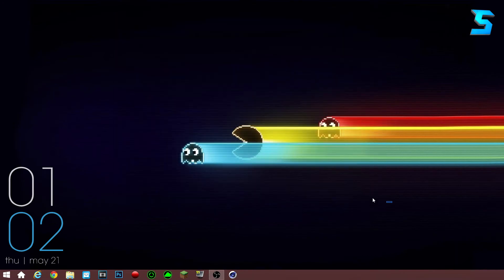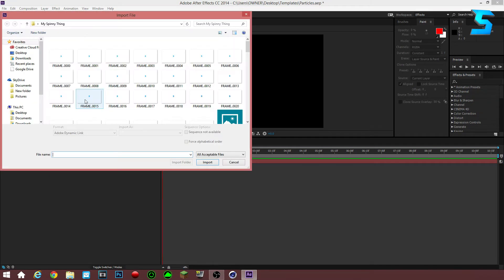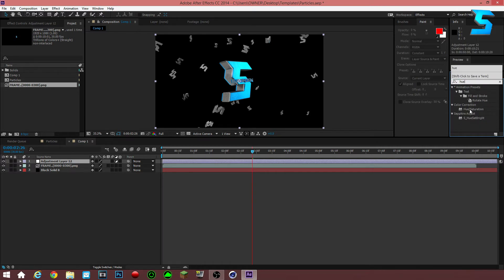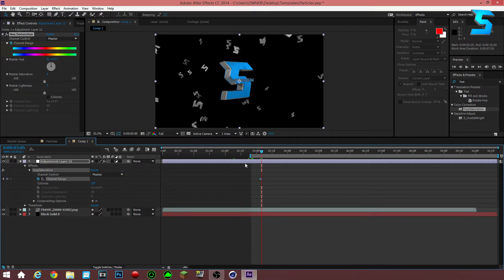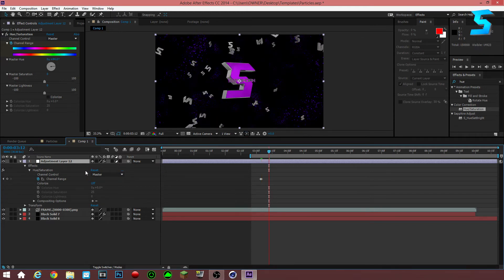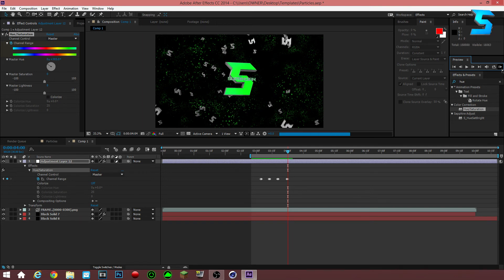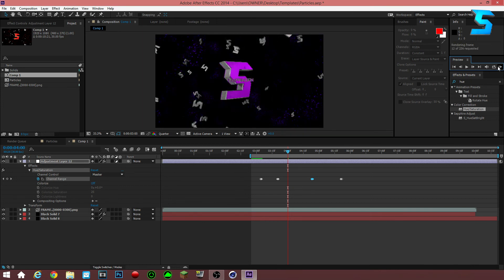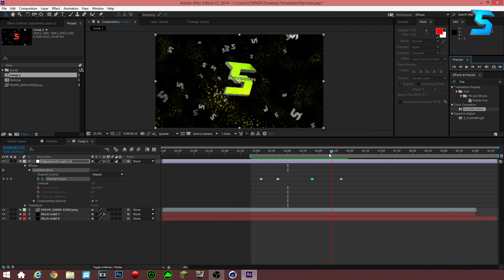"How to Make the Color Switch Effect" After Effects Voice Tutorial #8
Today I have for you guys short little tutorial on how to make the color switch effect that I use on some of my videos! It is a really easy tutorial and I hope it is helpful for you guys!